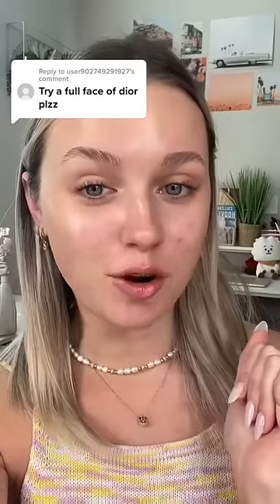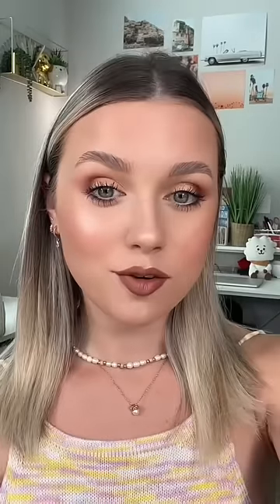DOING A FULL FACE OF DIOR MAKEUP!